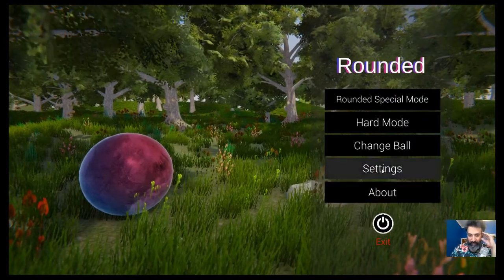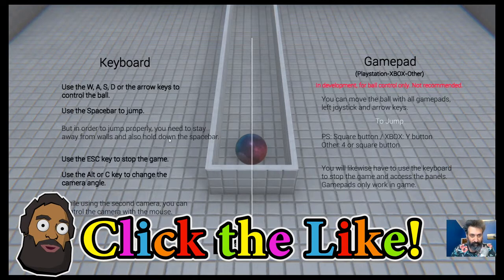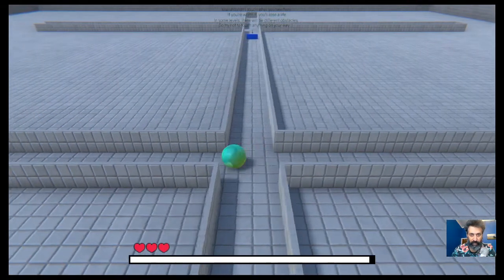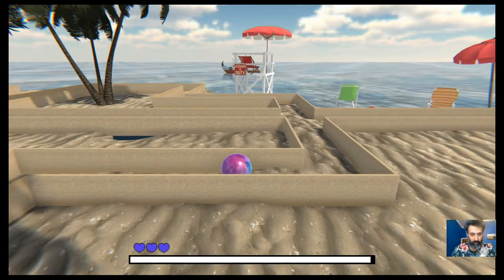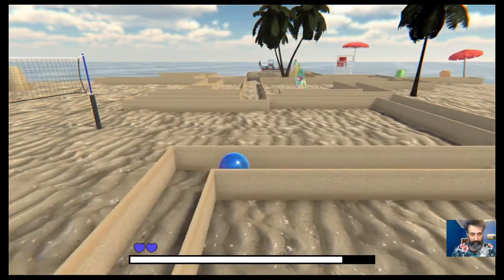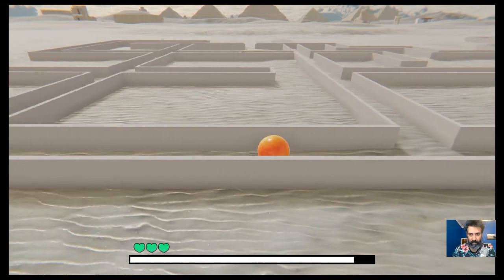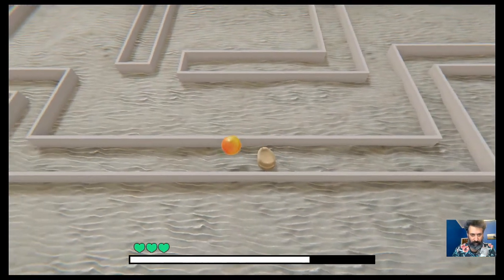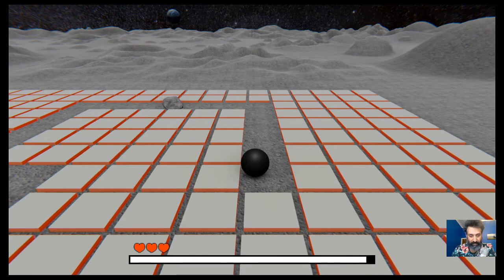CHEAP GAMES - ROUNDED